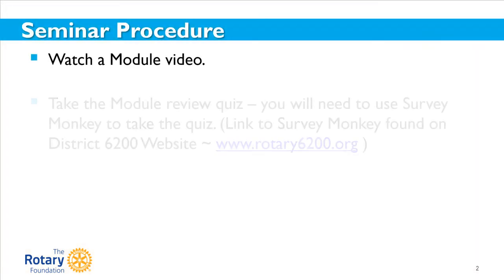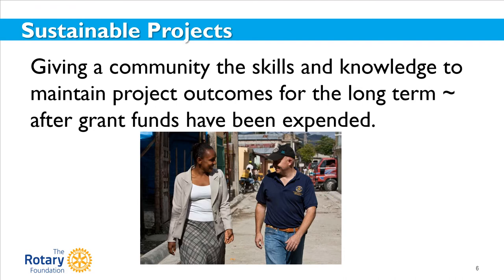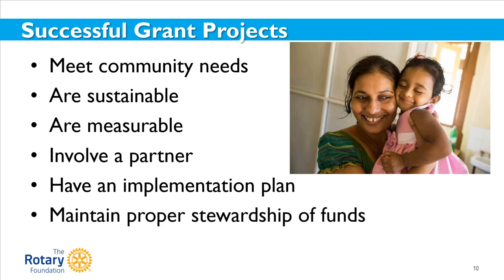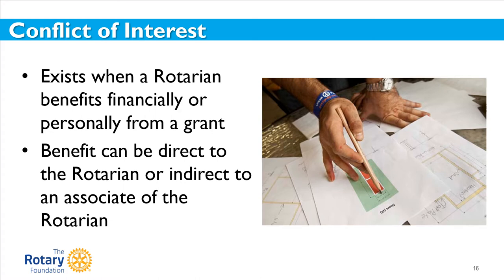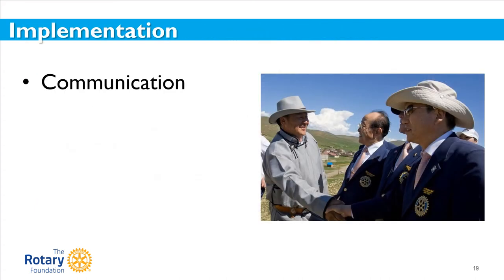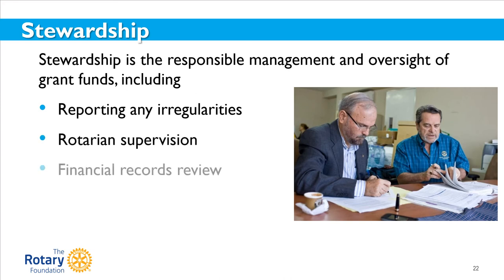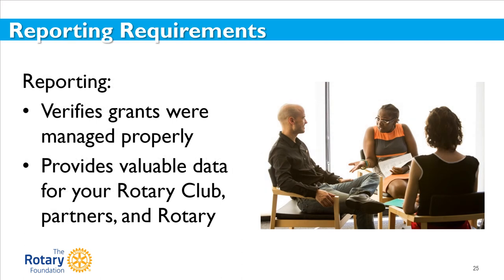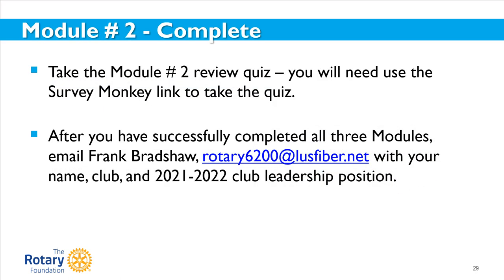D6200 Grants Management Seminar 2021-2022 Online - Module 2